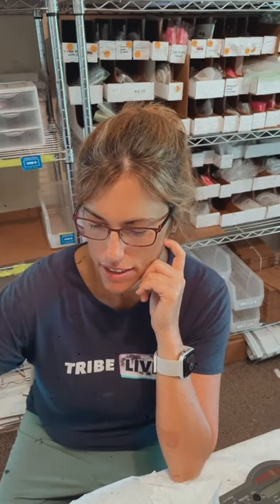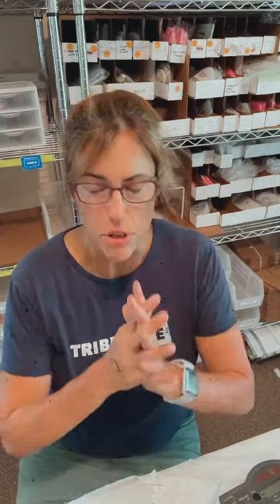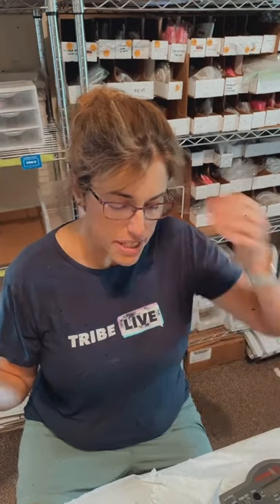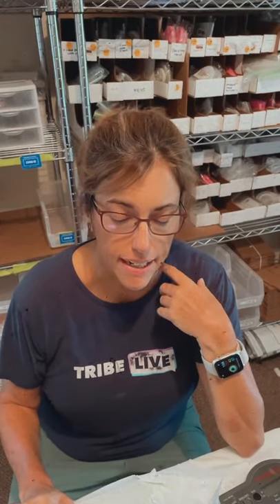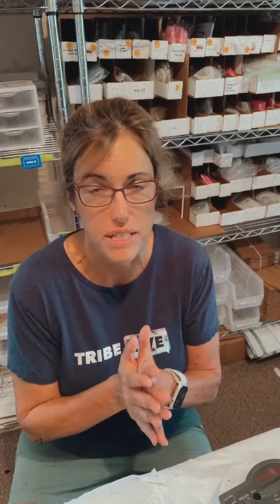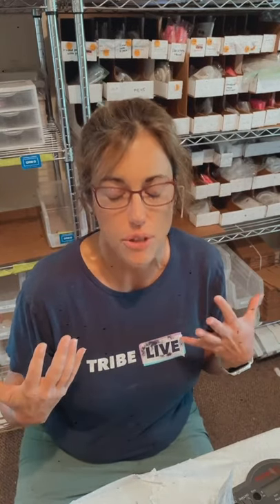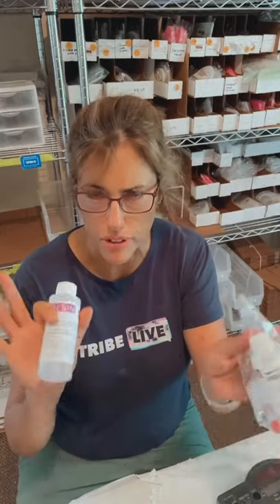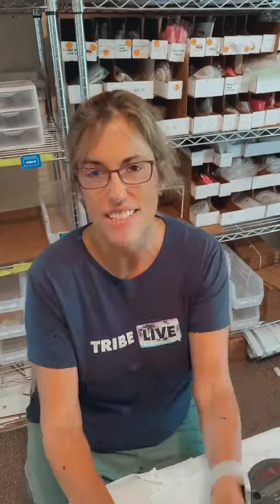Resin safety - How do you know if your resin is safe to use?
Creating with resin?  Do you know what you need to do to keep yourself safe?  Get the details on how to keep yourself protected when creating with resin.

Learn more about how to keep yourself when creating with resin